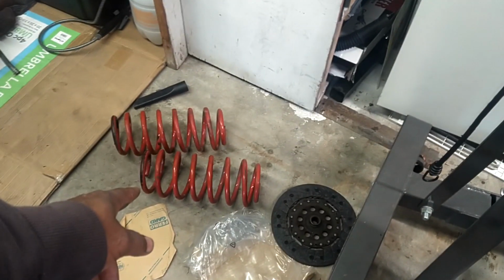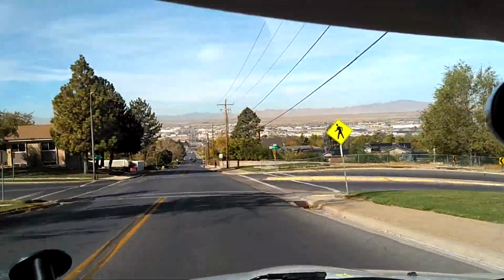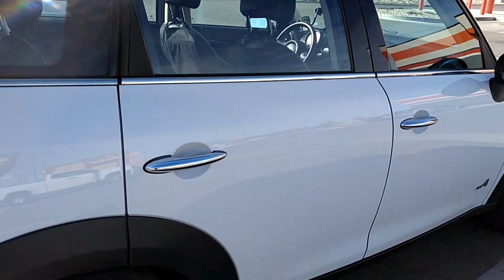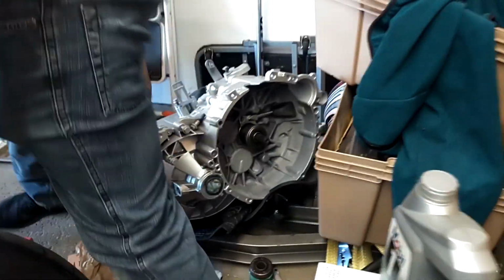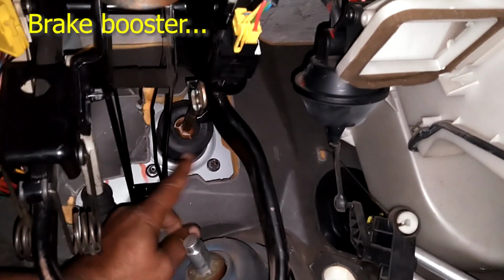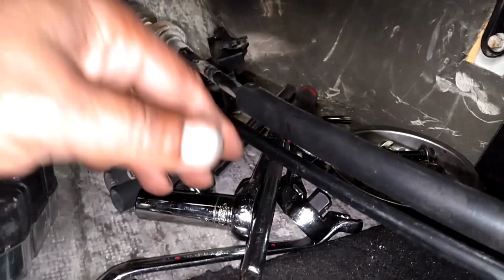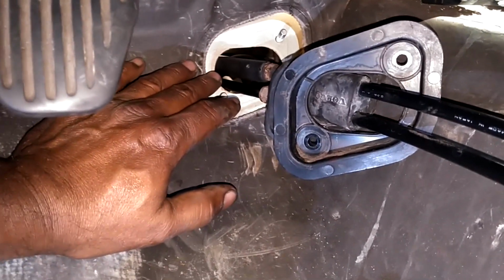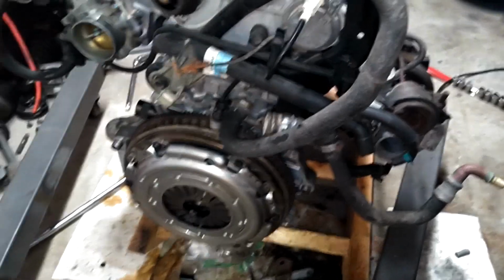Travel update, now in St. Louis MO, drove this Mini Cooper, progress on the 850 manual trans swap...